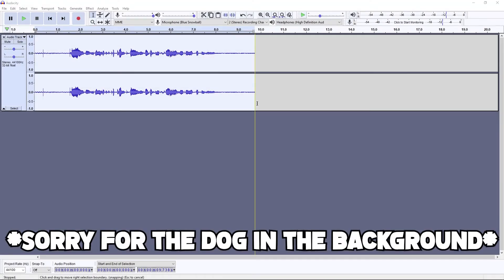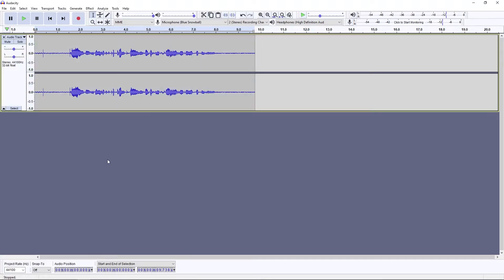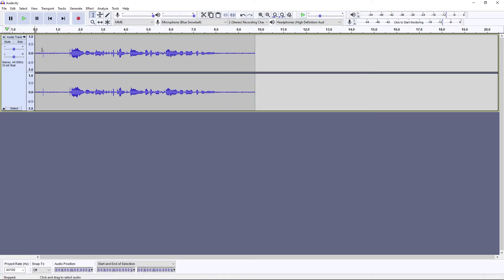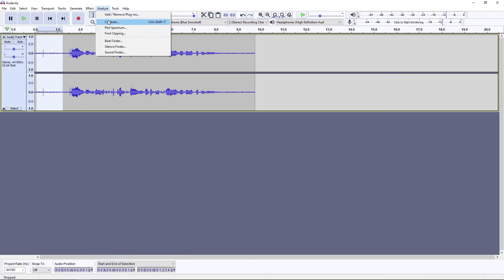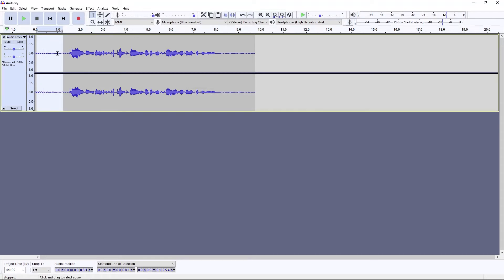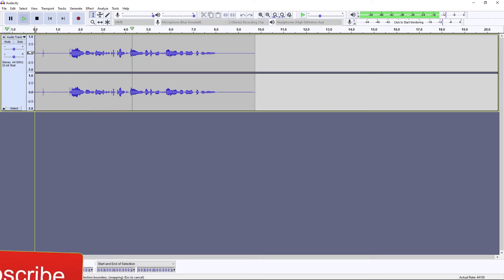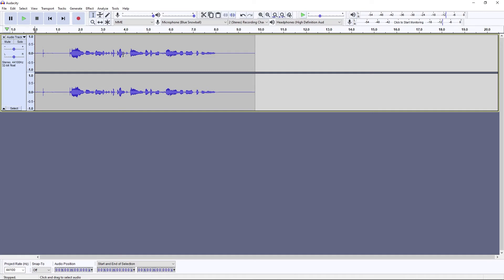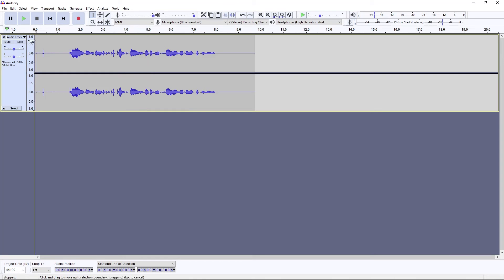How to remove background noise in Audacity 2020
thanks for watching todays video hope you guys enjoyed and learnt something if you want more tutorials like this make sure to like and subscribe and comment what tutorials you want next